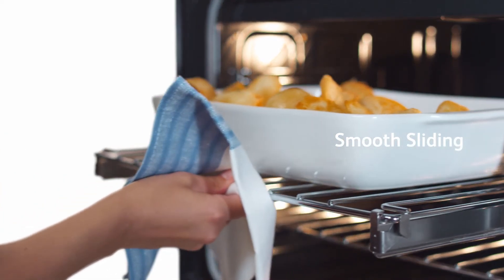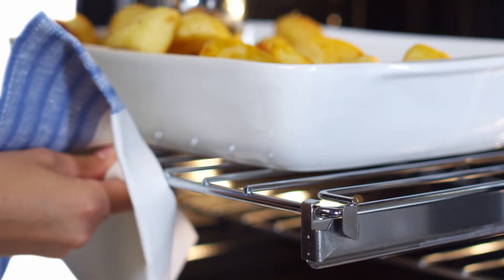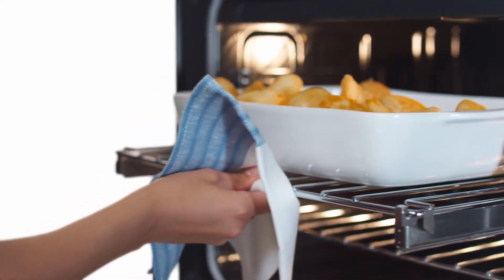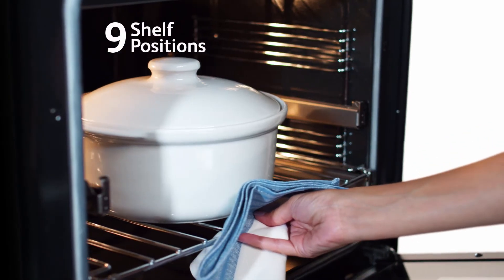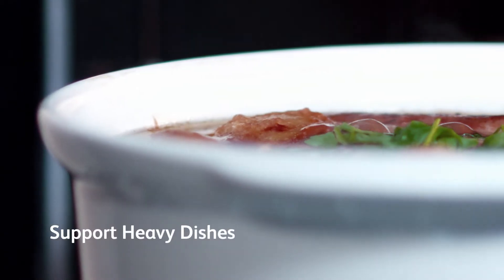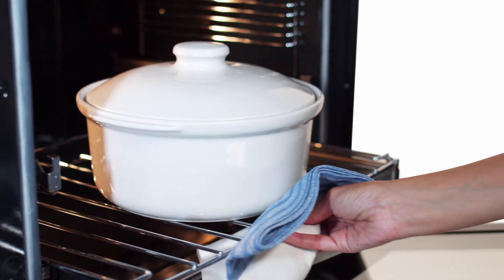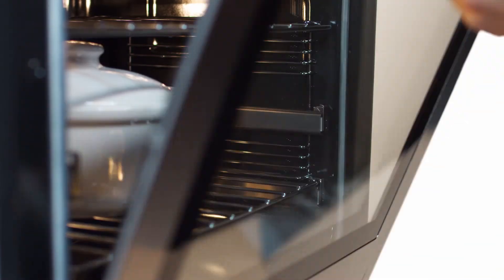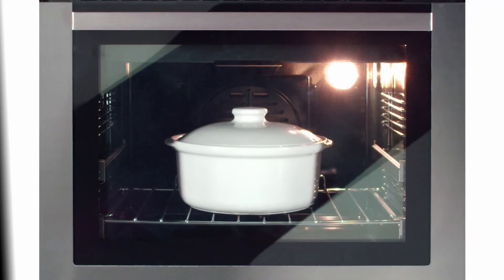A Guide to Telescopic Shelves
Explains the benefits of telescopic shelves.